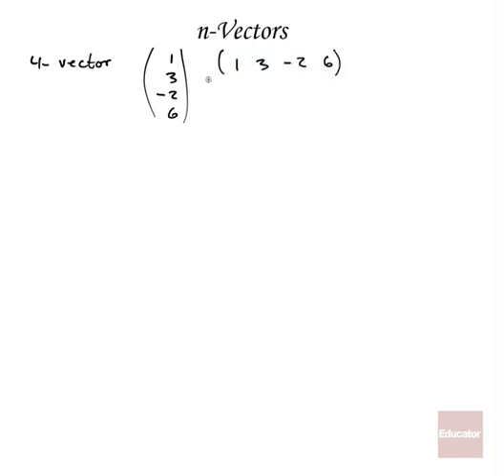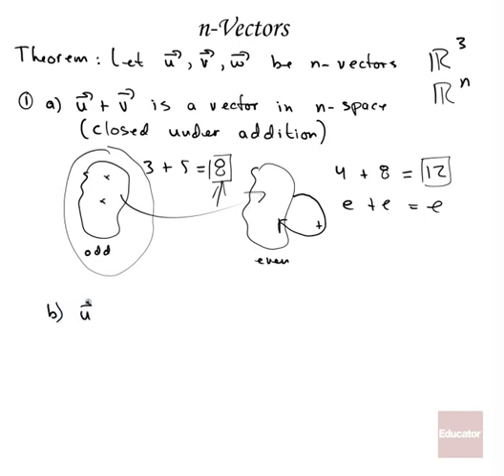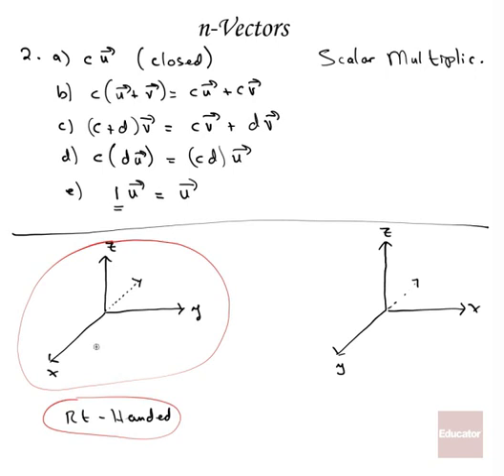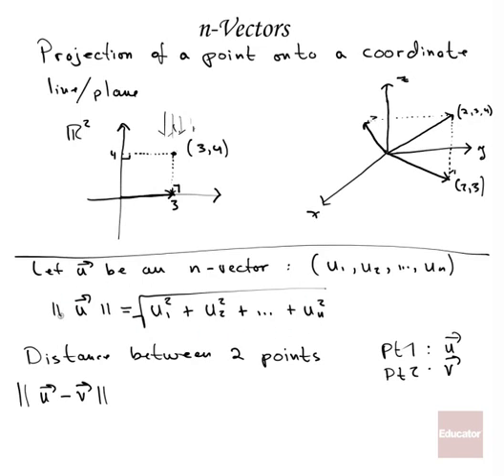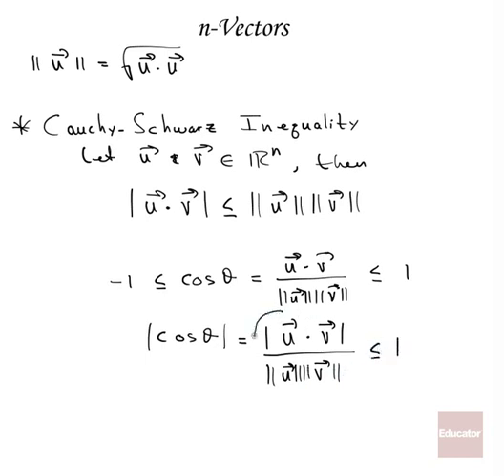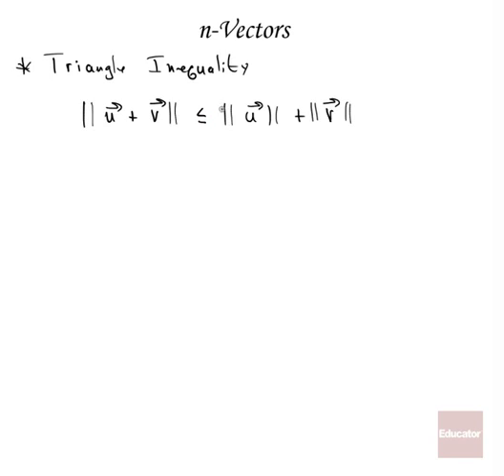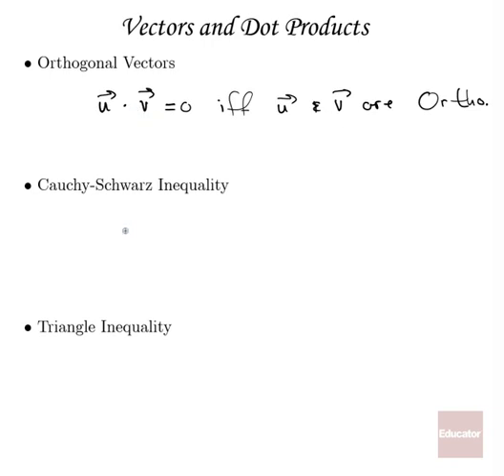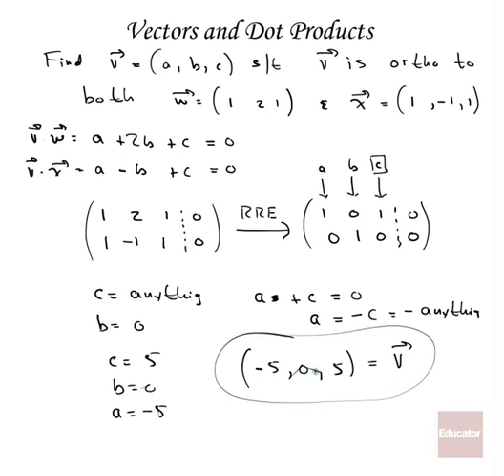Maths vectors basics(2)